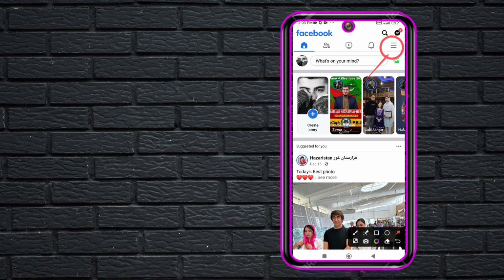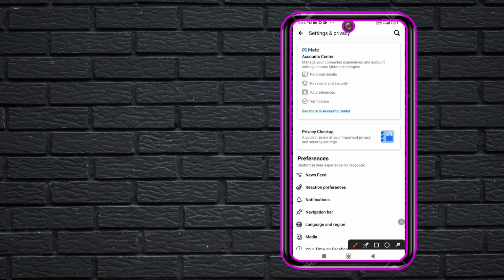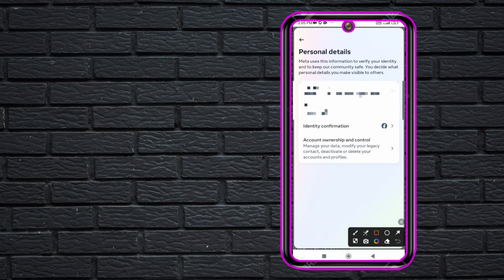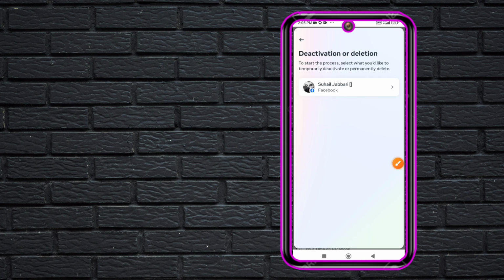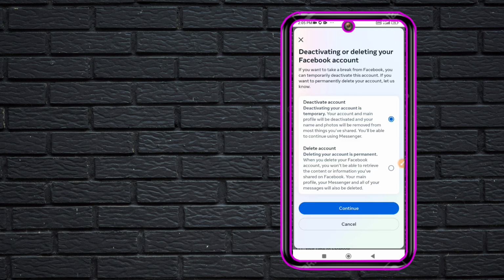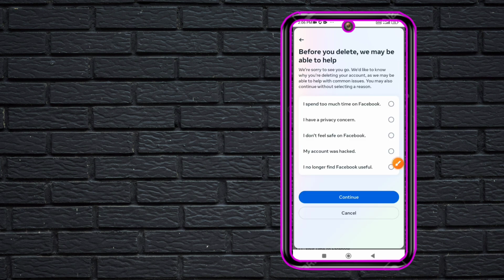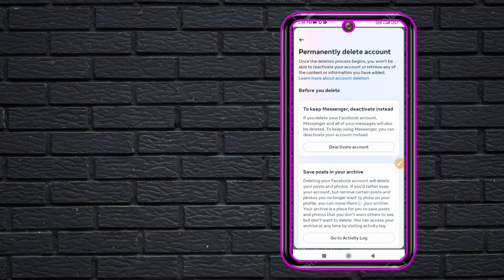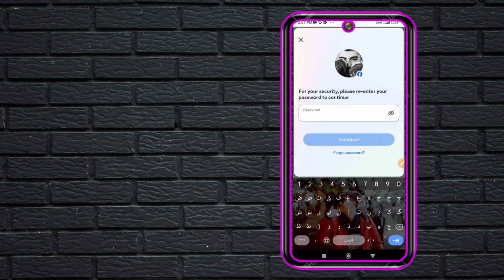How to delete your Facebook account permanently (2024) Delete fb account forever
hello everyone in ths video I have discussed that
in 2024 and we can in Persian chitor Facebook Ra barai hamisha hazf kunim

how to delete Facebook account without waiting 30 days